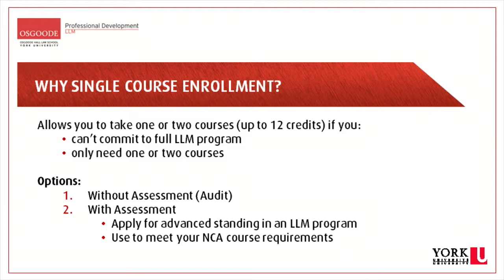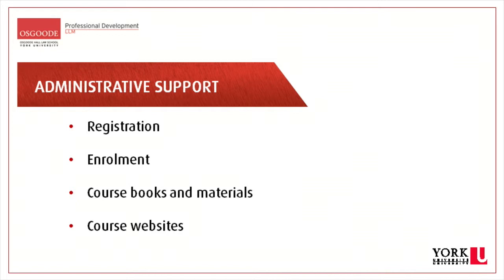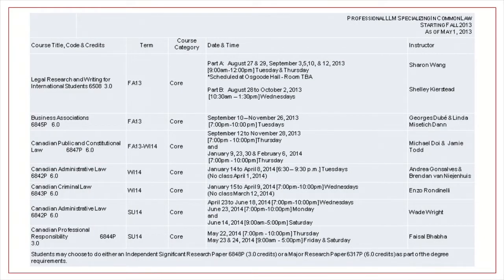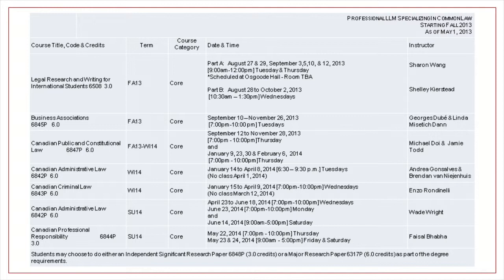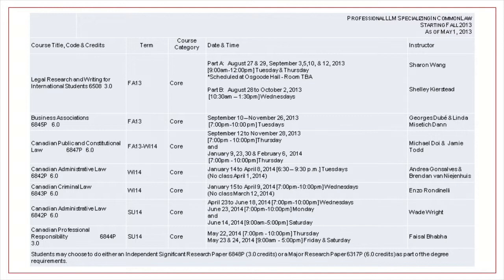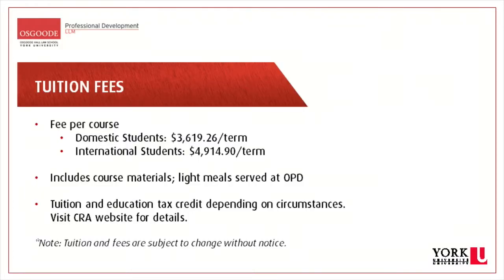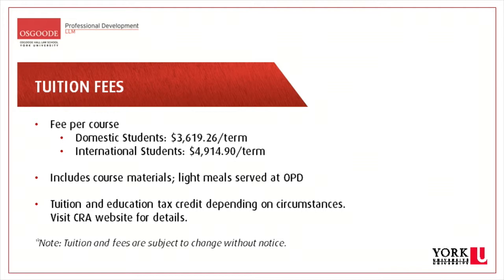Canadian Common Law Single Course Info Session May 1 2013